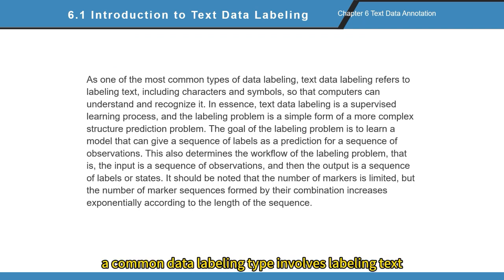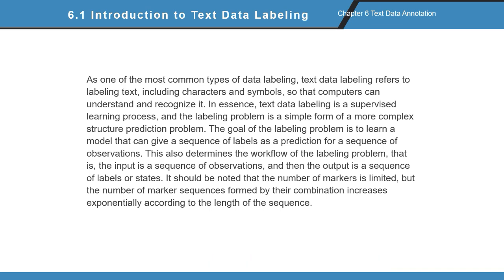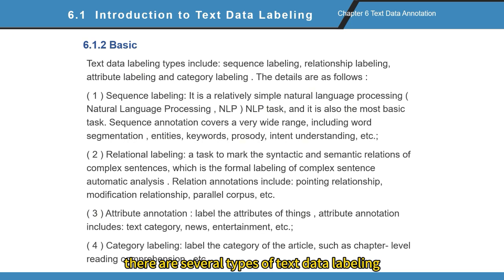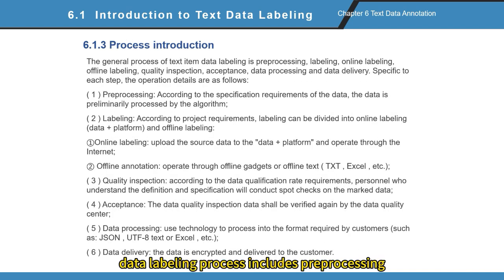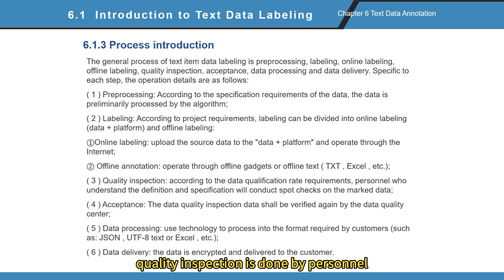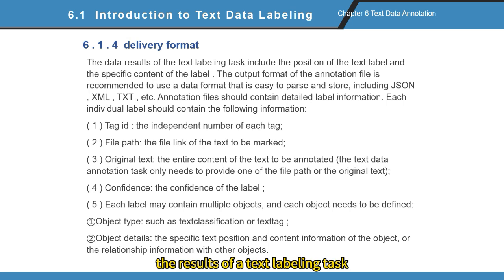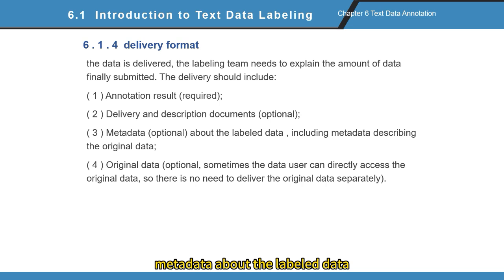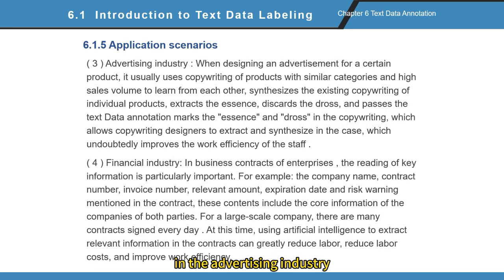6 1 Introduction to Text Data Labeling